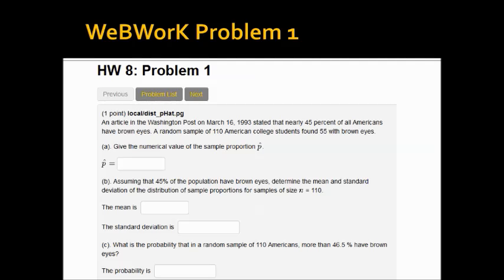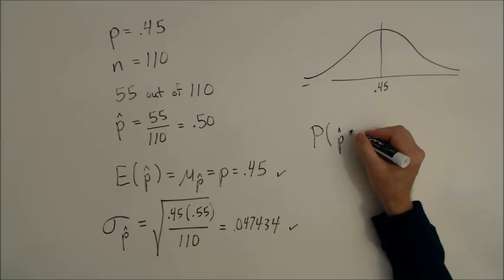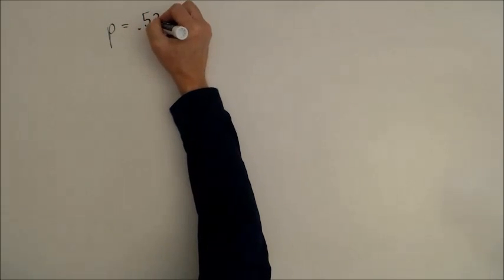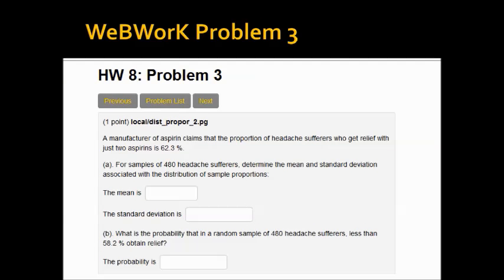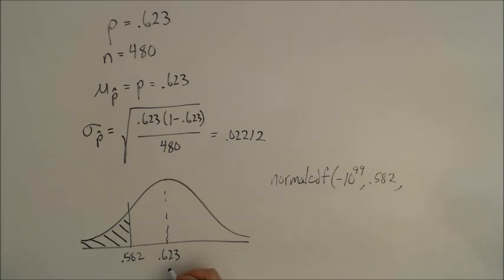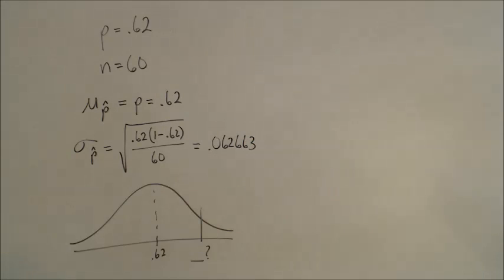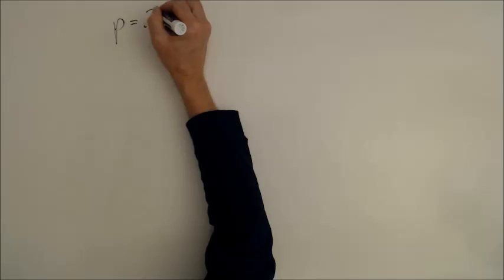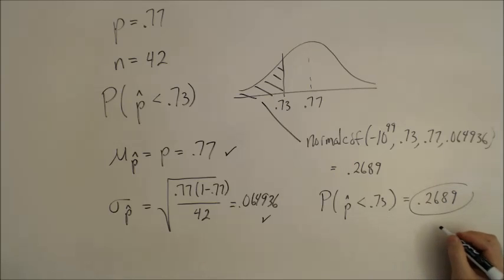MAT 132: Completing Homework Set #8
Watch these examples to help you complete WeBWorK HW #8.